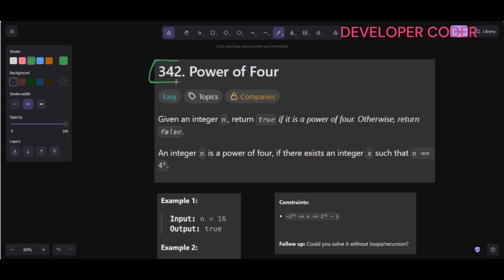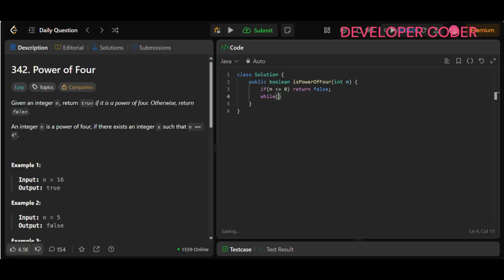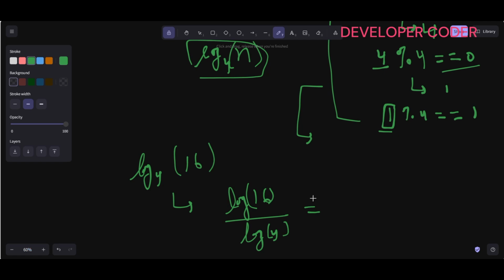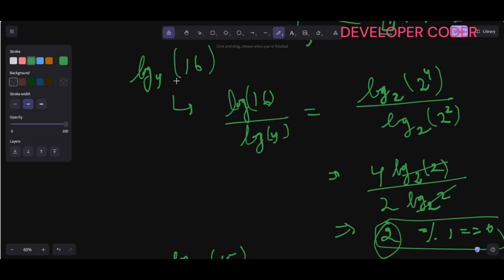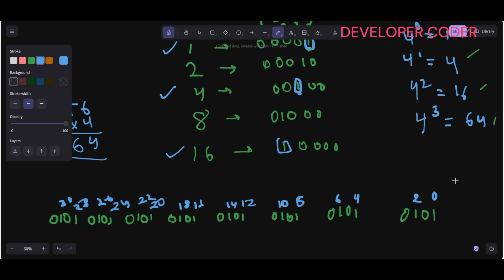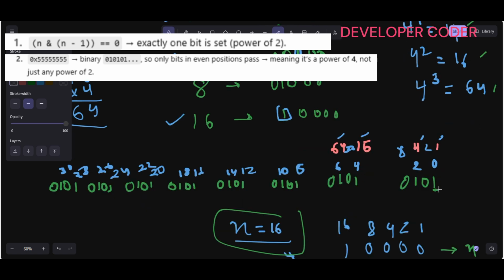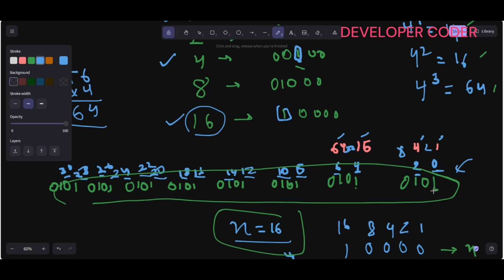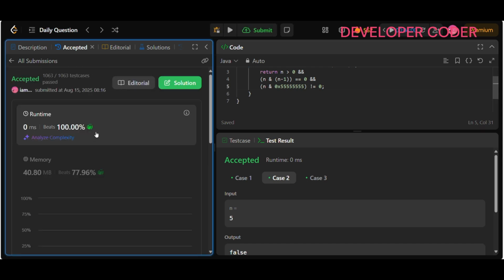Power of Four | LeetCode 342 | 4 Approaches | Java Code | Developer Coder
In this video, we explore LeetCode 342 - Power of Four using 4 different approaches — Iteration, Recursion, Logarithmic, and Bit Manipulation — all implemented in Java.
This problem is a great example of applying mathematical reasoning, recursive patterns, and bitwise tricks to achieve efficient solutions.

You’ll see:
✅ Step-by-step breakdown of each approach
✅ Time & space complexity analysis for all methods
✅ Why certain bitwise masks (like 0x55555555) work
✅ Mathematical insights using logarithms
✅ Clean & well-commented Java code

This tutorial will help you strengthen your problem-solving skills, prepare for technical interviews, and deepen your understanding of number theory & bitwise operations.